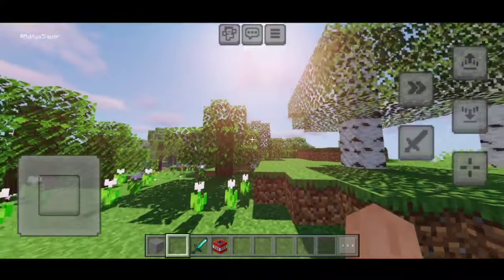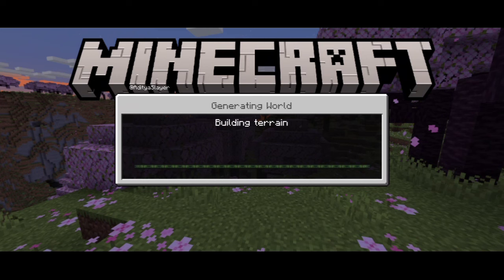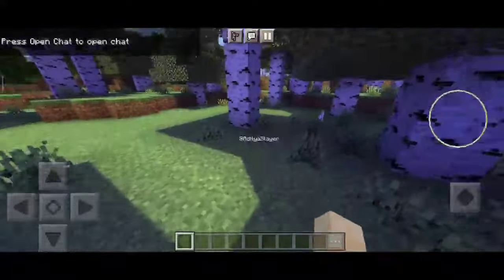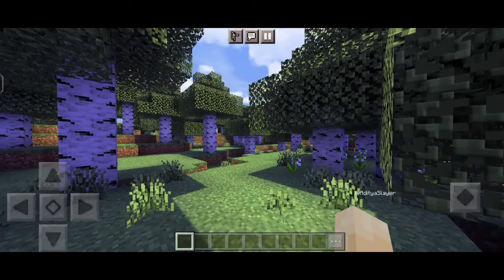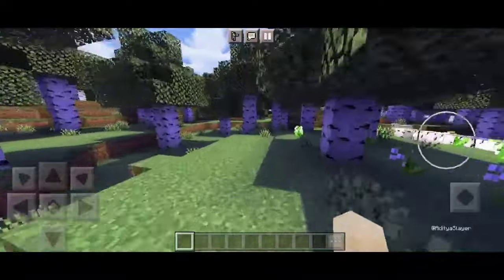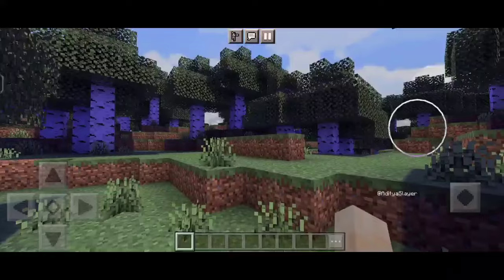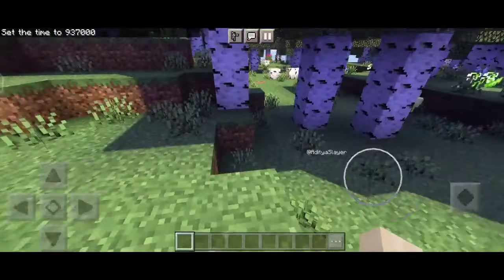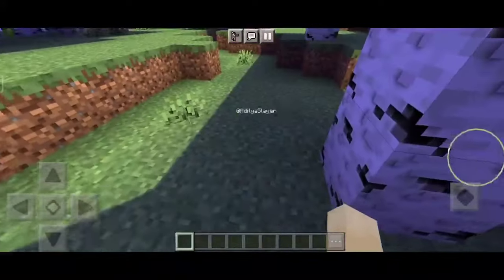Ultra Shaders Minecraft PE 1.20+ | Render Dragon Mcpe Shaders 1.20.62 100% Working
Shader Link ➽

Config Link ➽

Get These Both Files and apply it to you Mcpe.

How to open my links ?

shader minecraft pe 1.20.60
shaders minecraft pe 1.20
minecraft shaders 1.20 android
shaders for mcpe 1.20
best shaders for minecraft pe 1.20
minecraft shaders
yss shader mcpe 1.20
texture pack minecraft pe 1.20
minecraft pe shaders
shader minecraft
minecraft pe shader
shader minecraft pe
shader minecraft 1.20.60
mcpe shaders
shaders para minecraft pe 1.20.60
shader
mcpe shader
bsl shaders minecraft pe 1.20
shaders minecraft pe 1.20.60
render dragon shaders mcpe 1.20
mod shader minecraft pe 1.20
shaders mcpe 1.20.60
texturas para minecraft pe 1.20
shader mcpe

✴ ℍ𝔸𝕊ℍ𝕋𝔸𝔾𝕊 ✴

Credits:

Bye 😎👋